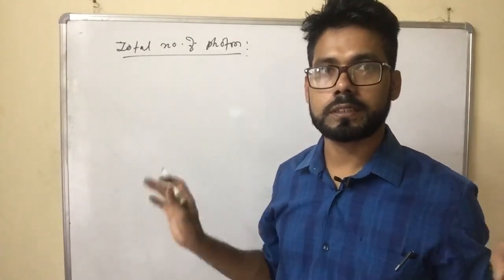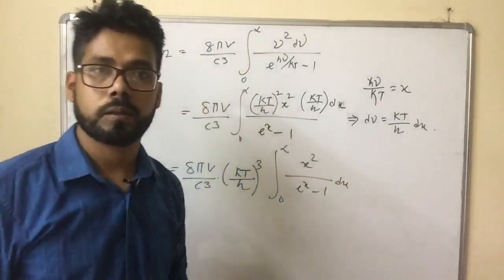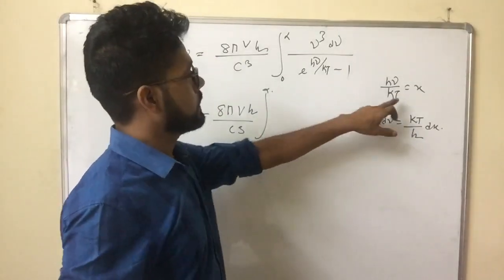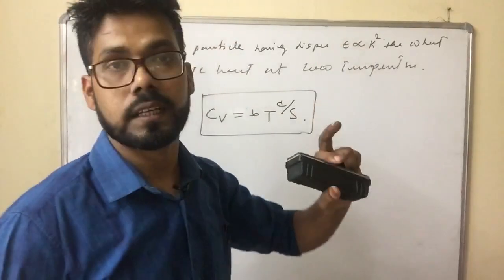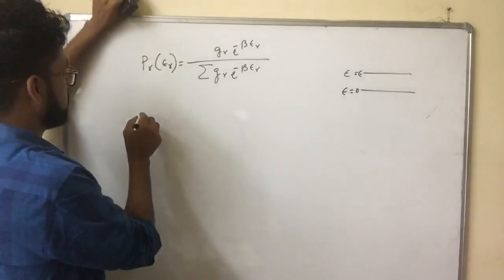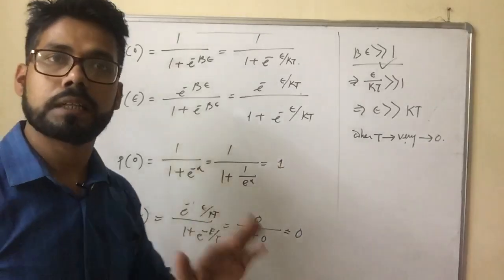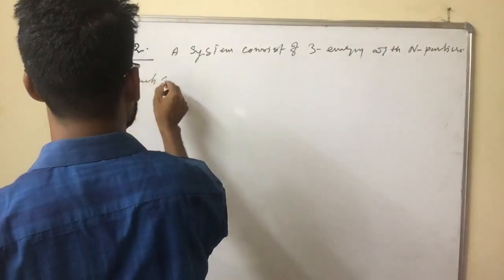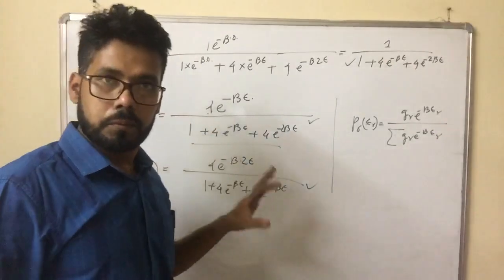Statistical Physics (Part-II) [By Dr. Anil Hazarika, M.Sc, M.Tech, PhD, NET, GATE, SLET]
This includes
1. Blackboday radiation and its calculations
2. Problems for NET/GATE/SLET Examinations